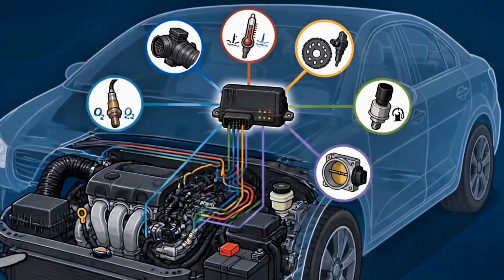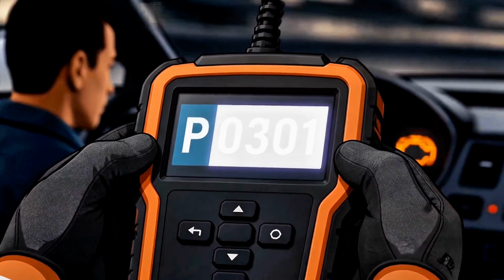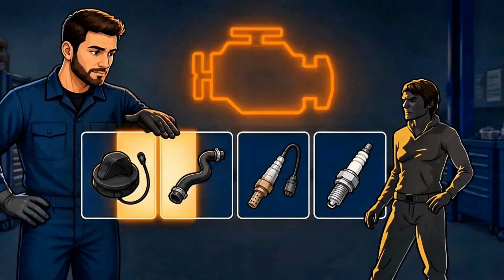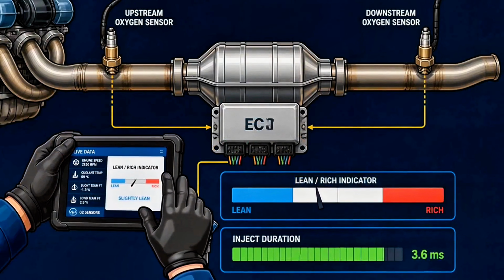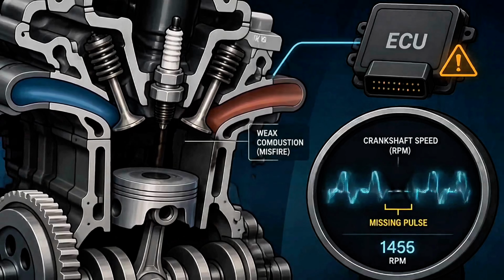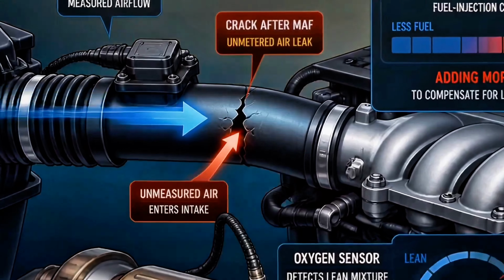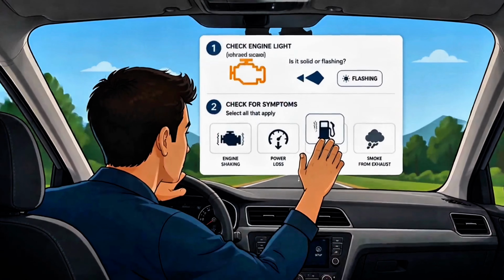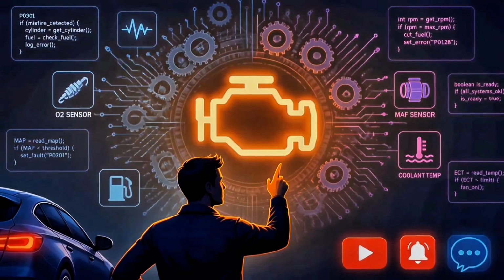Why Is My Check Engine Light On? 5 Causes You Should NEVER Ignore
Is your check engine light on? Discover what your car's Engine Control Unit (ECU) is trying to tell you, the 5 most common causes (from a simple loose gas cap to catalytic converter damage), and the crucial difference between a solid light and a dangerous flashing light!

When that amber symbol illuminates on your dashboard, your vehicle isn't guessing—it has detected a specific anomaly and stored a Diagnostic Trouble Code (DTC). In this video, we go inside your engine to uncover how modern OBD2 diagnostics work, why "firing the parts cannon" wastes your money, and the 5 steps you should take immediately when the warning light appears.

📌 CHAPTER TIMESTAMPS:
00:00 - Introduction: What the Check Engine Light Means
00:50 - How Your Car's ECU & OBD2 Diagnostics Work
02:52 - Solid vs. Flashing Check Engine Light (When to Pull Over)
03:54 - Cause #1: EVAP System & Loose Gas Cap
04:59 - Cause #2: Oxygen (O2) Sensor & Air-Fuel Ratio
06:12 - Cause #3: Engine Misfires & Cylinder Damage
07:36 - Cause #4: Mass Air Flow (MAF) Sensor & Vacuum Leaks
08:37 - Cause #5: Catalytic Converter Failure & Efficiency Loss
09:34 - 5-Step Action Plan Before Clearing Diagnostic Codes

💬 COMMUNITY QUESTION:
Has your check engine light ever turned on for something minor like a loose gas cap, or did it catch a major repair early? Drop your car's diagnostic code or story in the comments below!